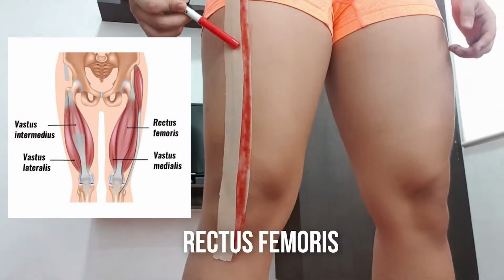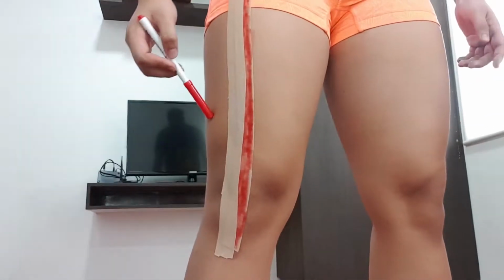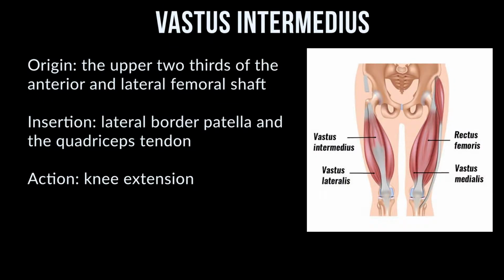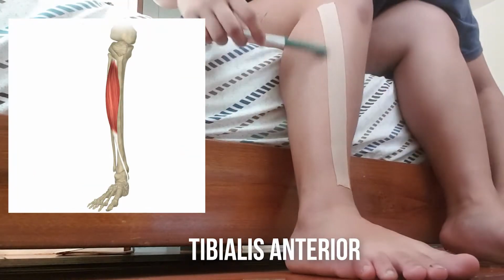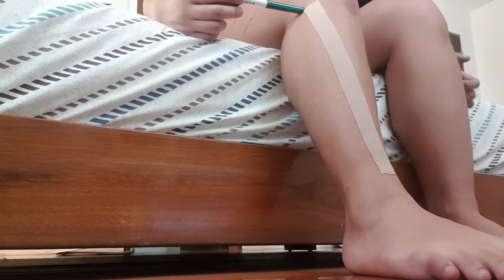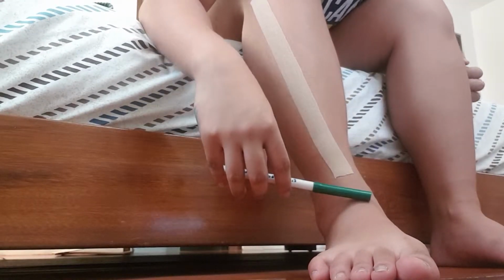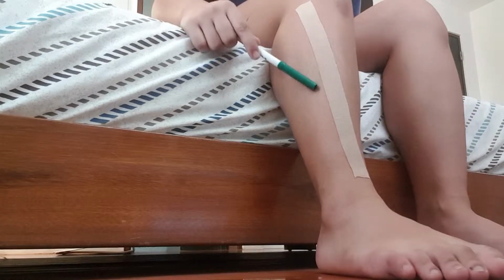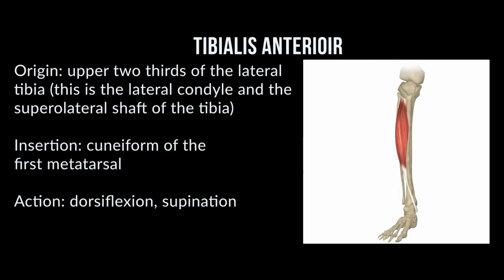SS 102 Lower body muscles video - Kat Hidalgo